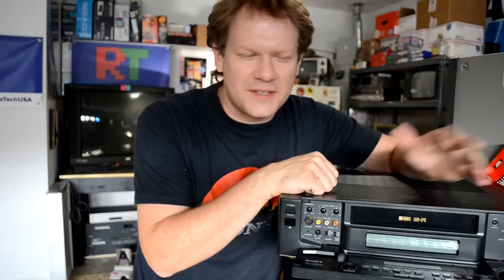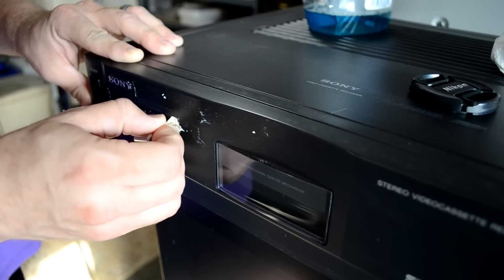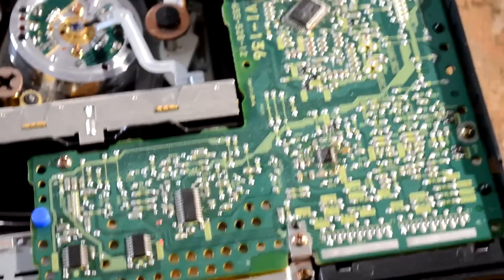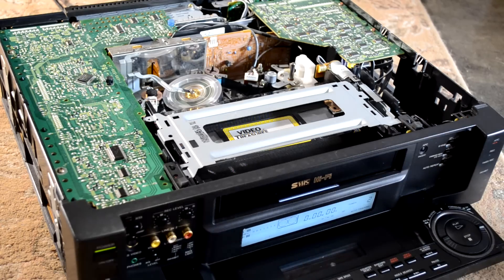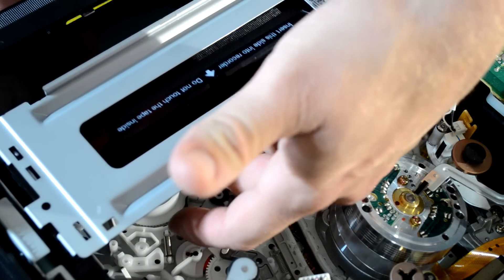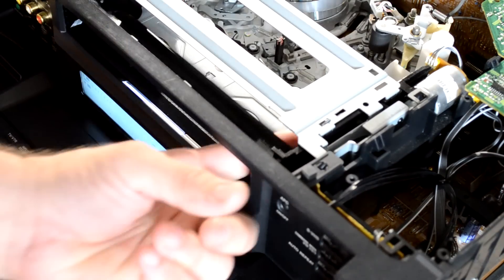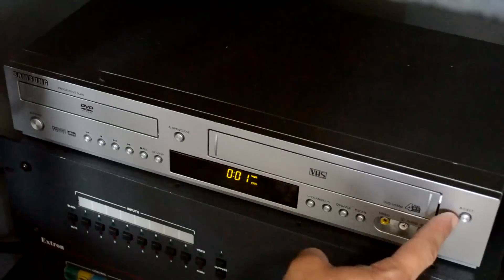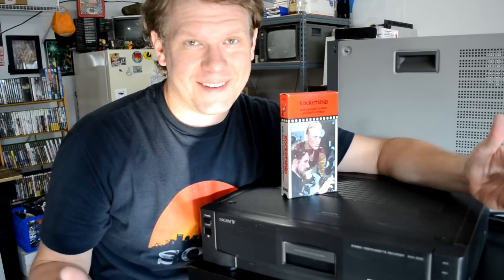Sony SVO 2000 VCR - Jammed VHS Tape Rage & Fix!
I have a but of trouble with my Sony SVO 2000 SVHS player.  S tape is jammed inside.  Will Flash Gordon ruin my priceless VCR?

This is an in-depth review and demo of the Sony SVO-2000 SVHS Player.  It might possibly be the best VCR in the world.